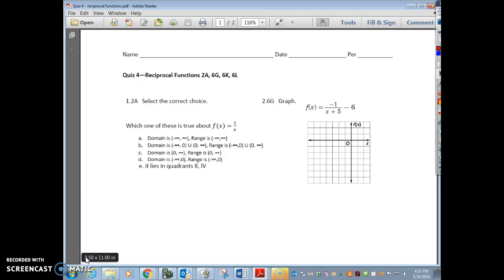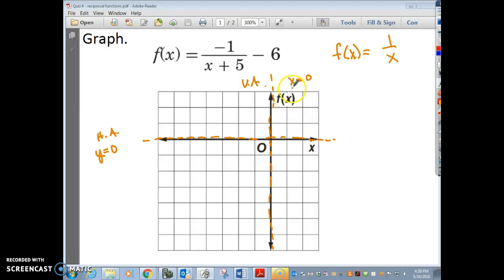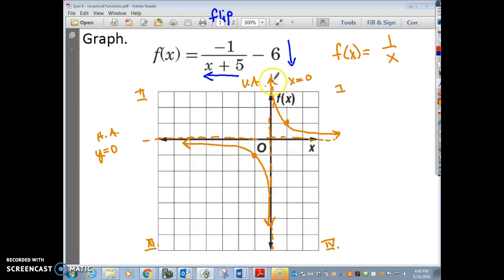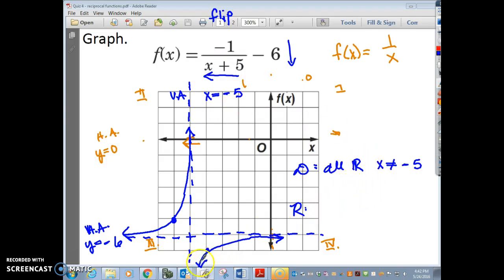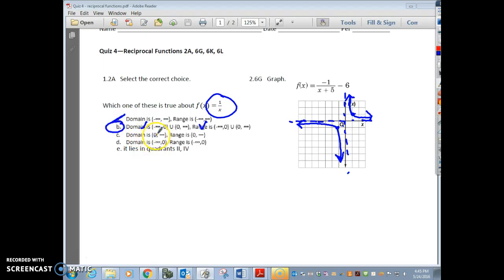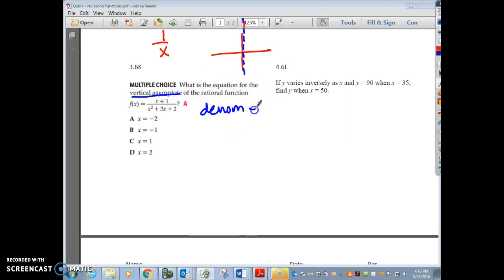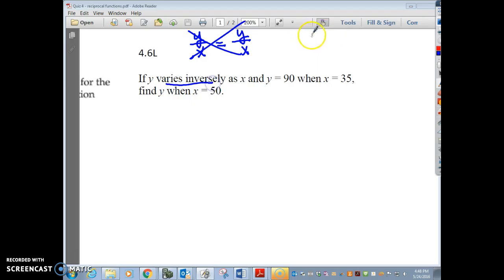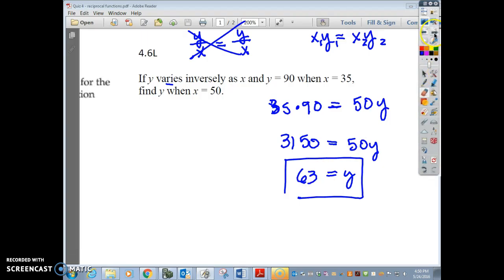cycle 6 quiz 4